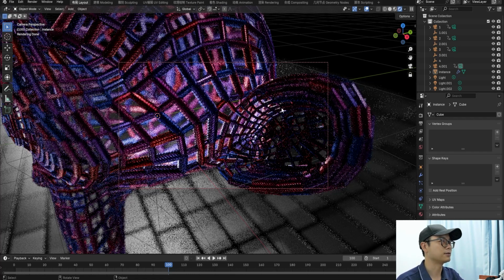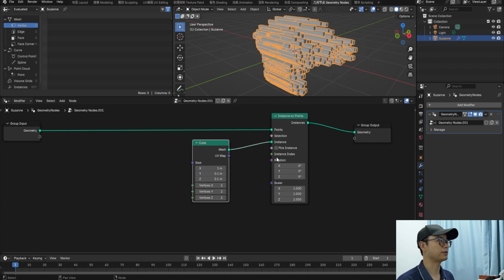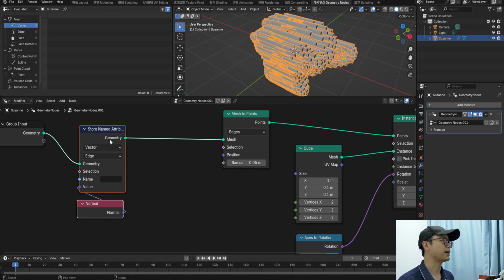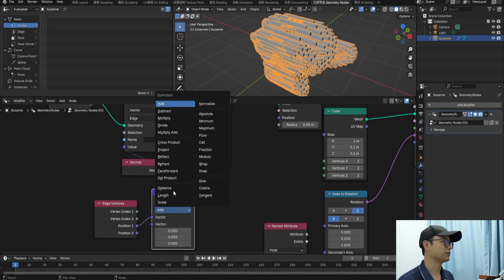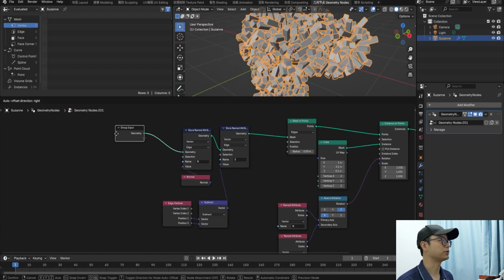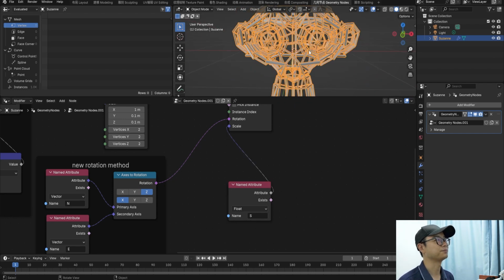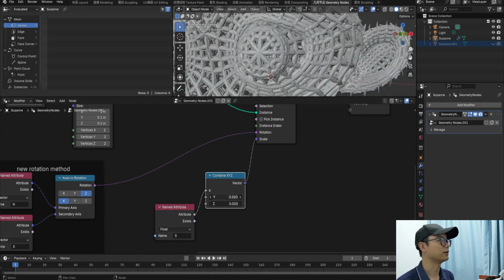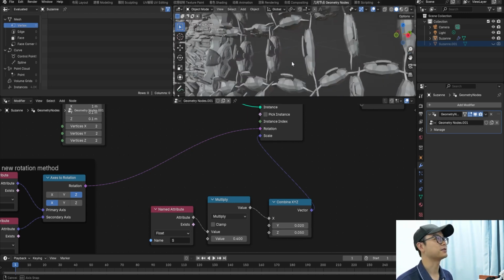Blender 4.2 geometry node instance scale changed by edge length and axes rotation node